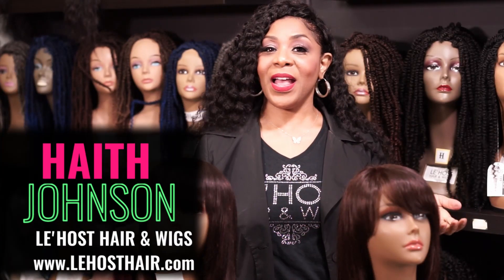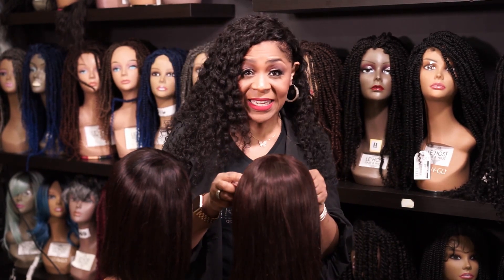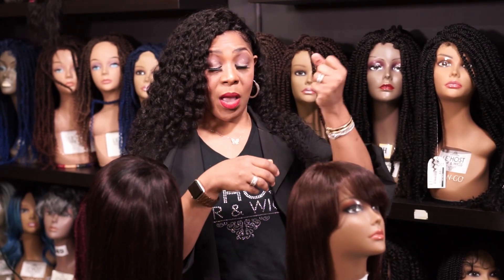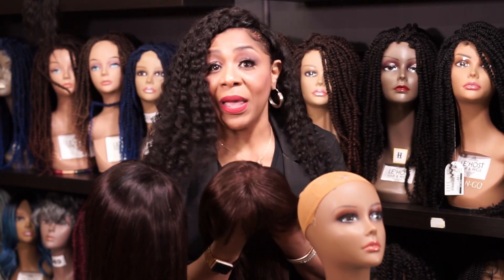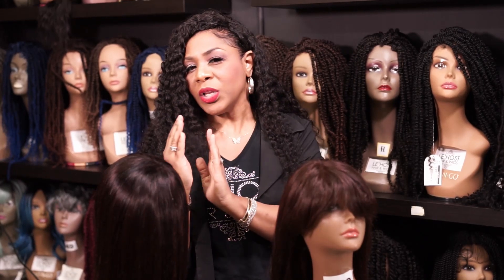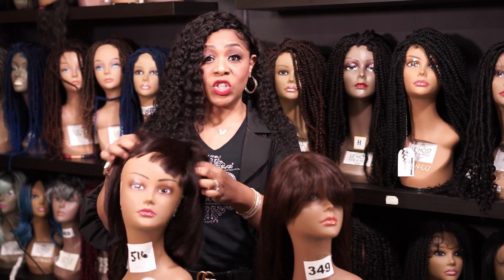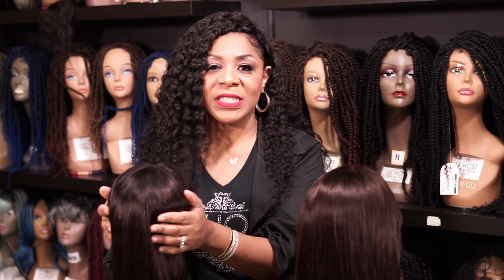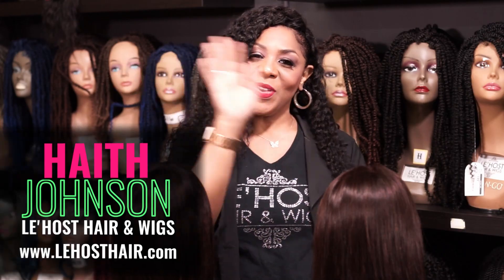How much do human hair wigs cost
Before you purchase your wig, ask yourself "How much do wigs cost"? Human hair wigs can range in price and you should know why. Let's look at two different human hair wigs that look similar, but have two very different prices.  Watch and learn the differences between the two and what you should consider when purchases a human hair wig.  How much a wig cost will be simply explained so you can fully understand what you're paying for.

The best hair detangler & conditioner